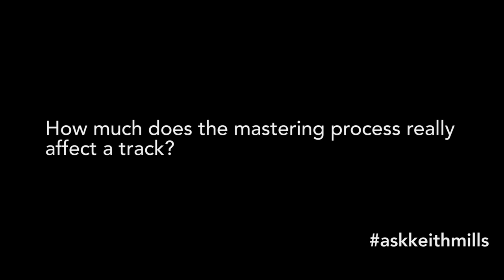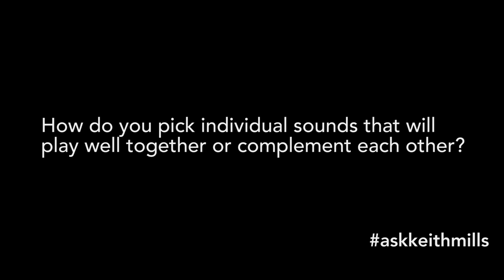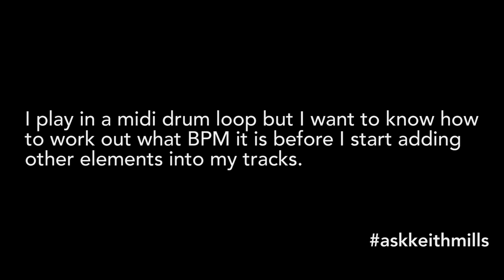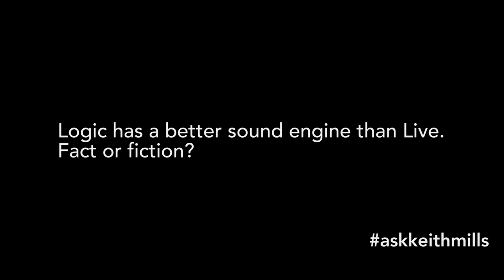Ask Keith Mills 003 - Which is Better: Logic or Ableton Live? (2022)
Every Wednesday, a new episode comes out with more questions answered.

If you'd also like to ask a question, perhaps you feel stuck creatively, or you're confused about a technical issue, or just need some advice on how to hit your goals, here is what to do:

Use Hashtag askkeithmills on either Twitter or Instagram.

Q1: How much does the mastering process really affect a track?

Q2: How do you pick individual sounds that will play well together or complement each other?

Q3: I play in a midi drum loop but I want to know how to work out what BPM it is before I start adding other elements into my tracks.

Q4: Logic has a better sound engine than Live. Fact or fiction?

Coaching electronic music producers to create more and be heard